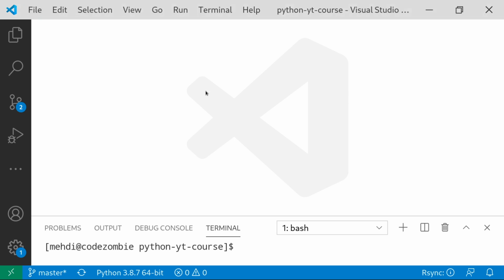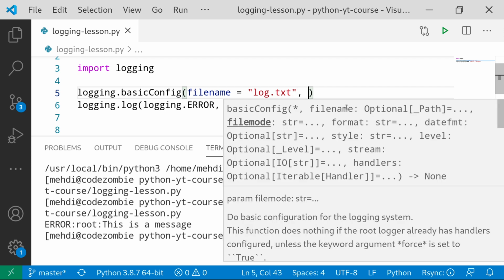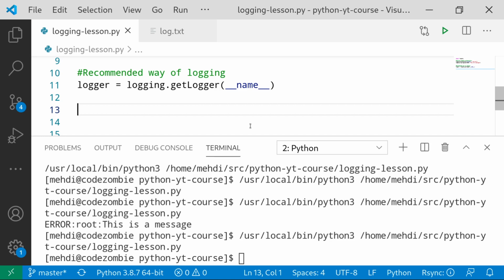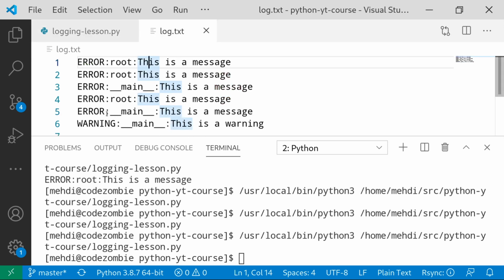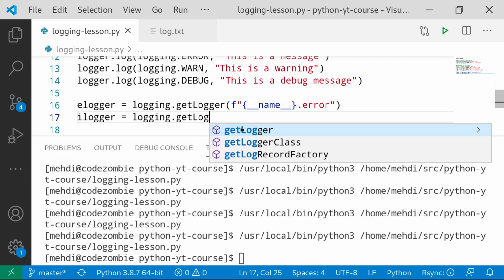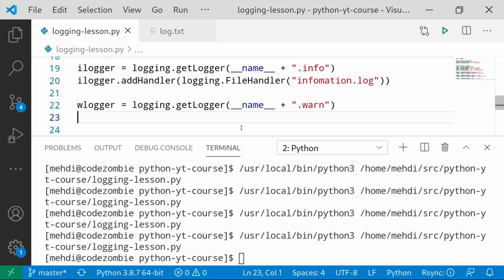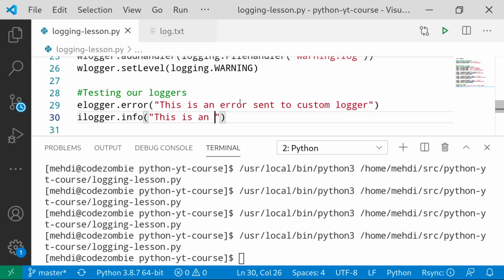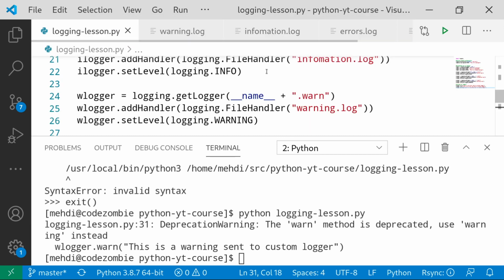Python Tutorial - Logging (ZomCast 28)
Many times, having a logging mechanism helps you have a better insight into how your code works and more easily identify issues with your code. In this episode of ZomCast, we will talk about logging in Python.